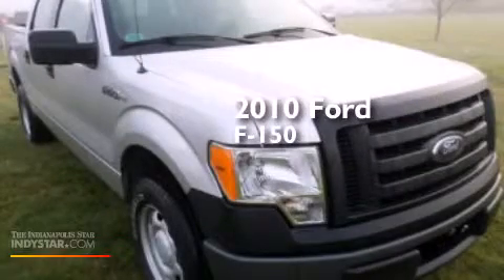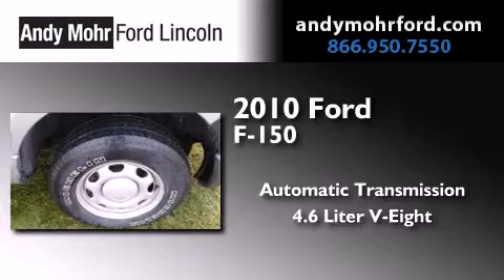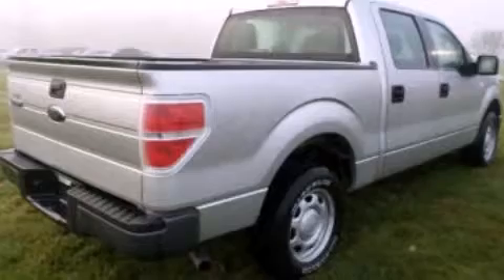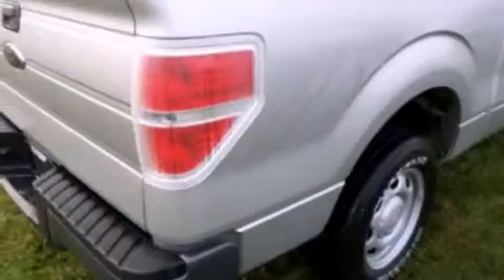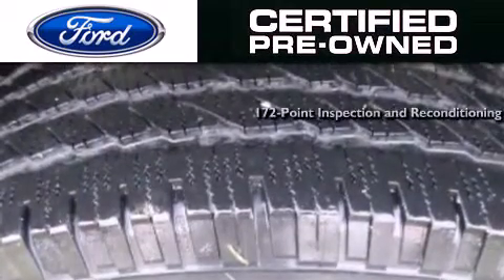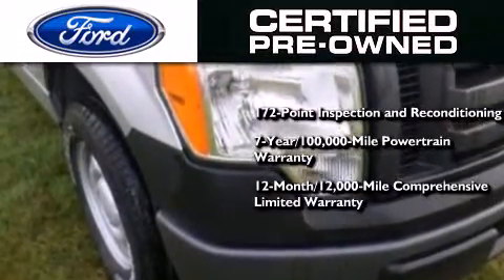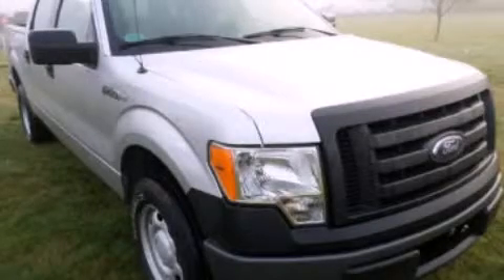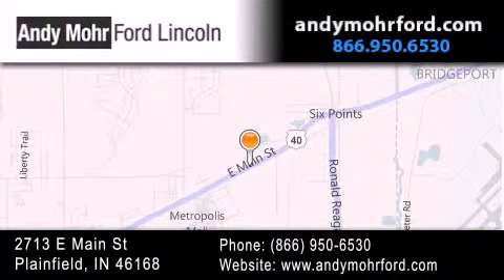Certified 2010 Ford F150 Plainfield IN 46168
We've been honored to serve the Plainfield IN area , we promise that your experience at our dealership will exceed your expectations ! Year : 2010 Make : Ford Model : F150 Engine : 4.6L V8 16V MPFI SOHC Trans . : Automatic Exterior : Ingot Silver Miles : 28,888 Interior : Medium Stone Stock : T18035A Andy Mohr Ford Lincoln 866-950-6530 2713 E. Main Street Plainfield , IN 46168